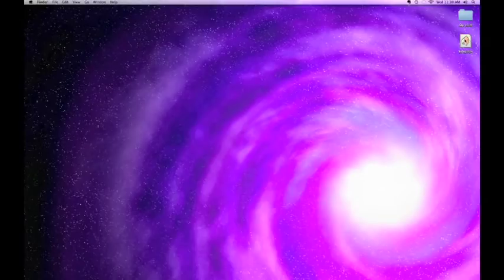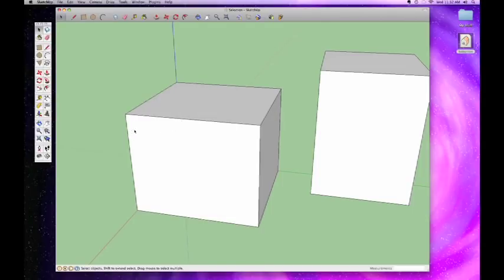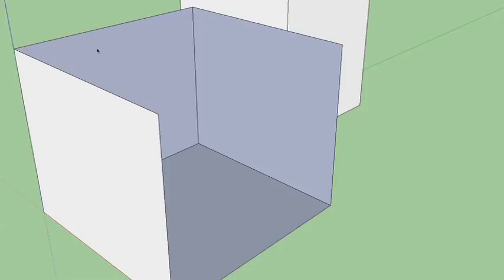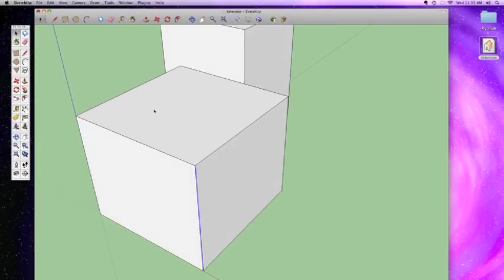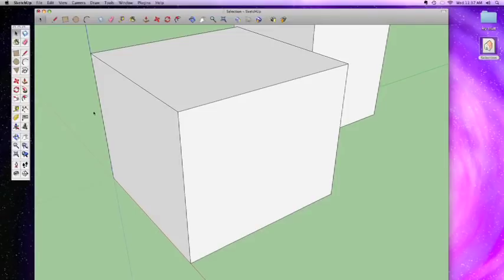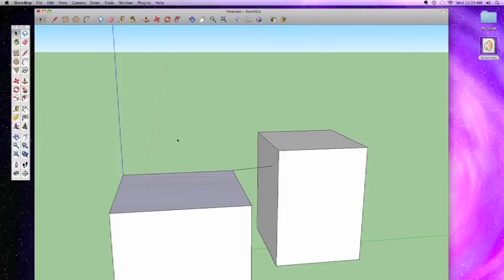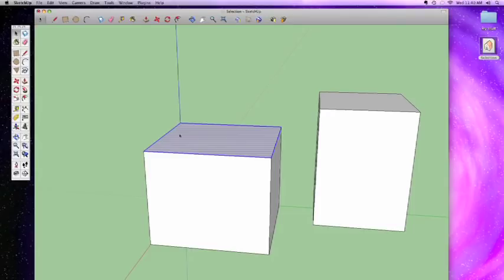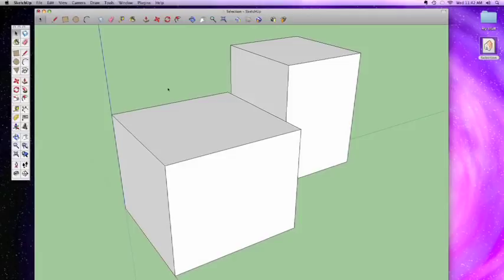Google SketchUp: Episode 04|Selection Tool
In this episode we will learn about how to select an object.